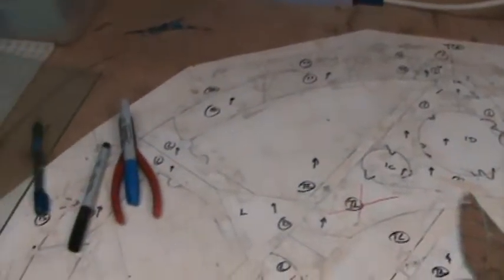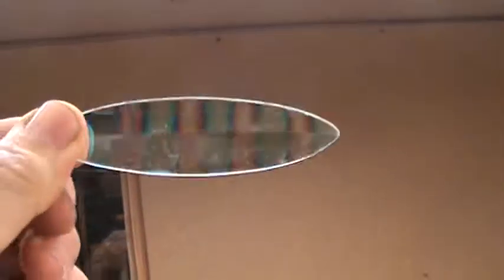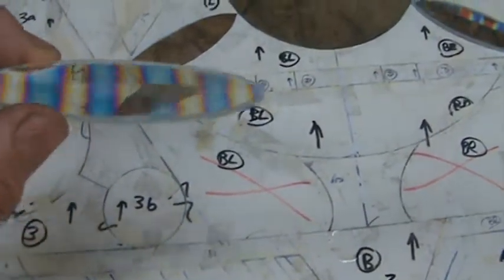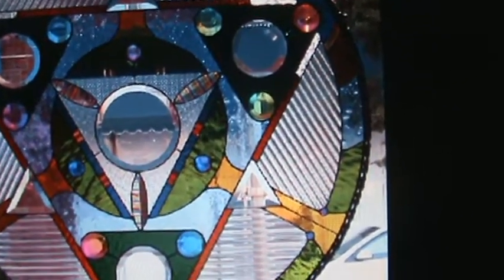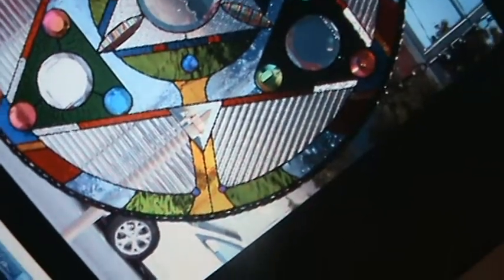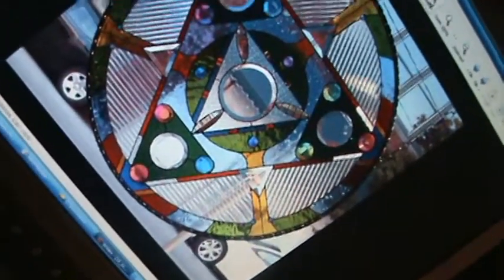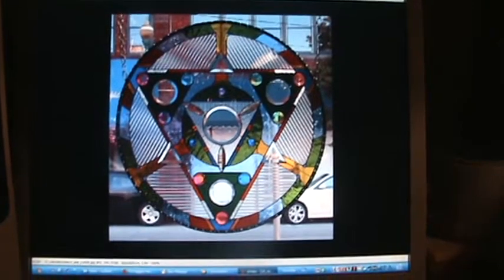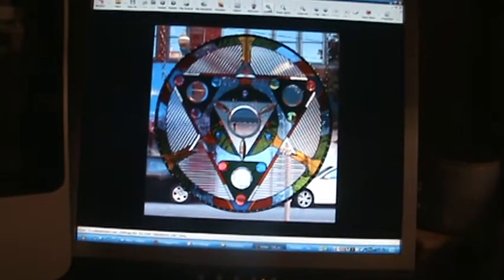Stained glass - 32inch circle 9a - DichroicGlassMan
starting a new project making a 32 inch round disc. I laminate all the dichroic bevel accents and also sell those accents as well.